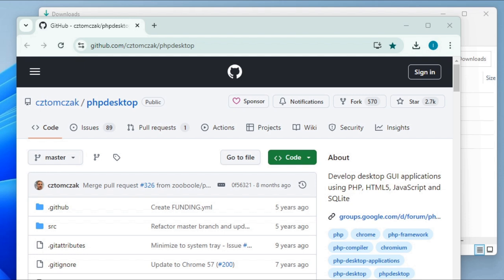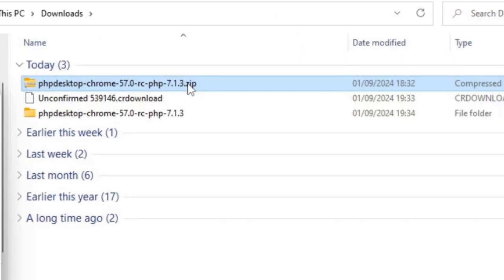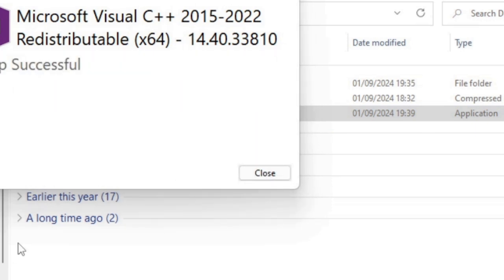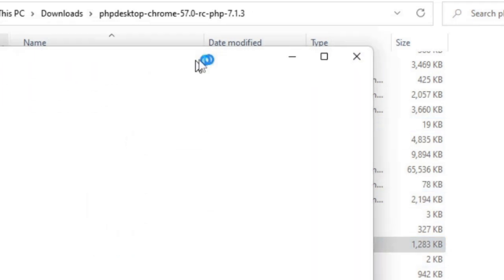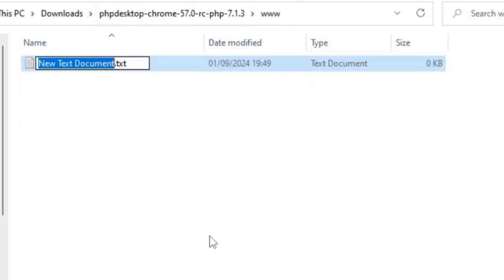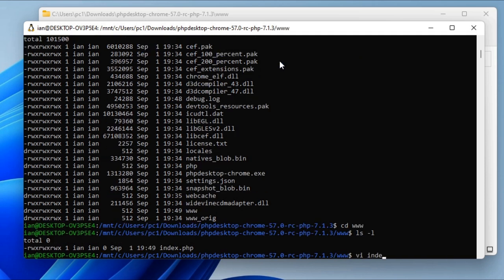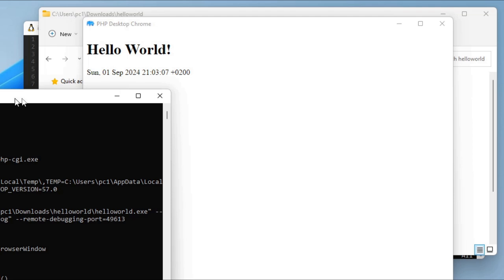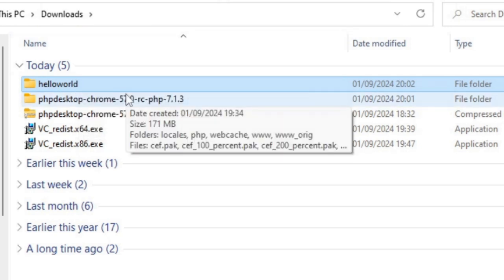PHP #1 Convert PHP app to Windows .EXE file 240901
PLEASE NOTE:
THIS VIDEO IS PROVIDED “AS IS”, WITHOUT WARRANTY OF ANY KIND, EXPRESS OR IMPLIED, INCLUDING BUT NOT LIMITED TO THE WARRANTIES OF MERCHANTABILITY, FITNESS FOR A PARTICULAR PURPOSE AND NONINFRINGEMENT.
IN NO EVENT SHALL THE CREATORS OR COPYRIGHT HOLDERS BE LIABLE FOR ANY CLAIM, DAMAGES OR OTHER LIABILITY, WHETHER IN AN ACTION OF CONTRACT, TORT OR OTHERWISE, ARISING FROM, OUT OF OR IN CONNECTION WITH THE VIDEO OR THE USE OR OTHER DEALINGS IN THE VIDEO.